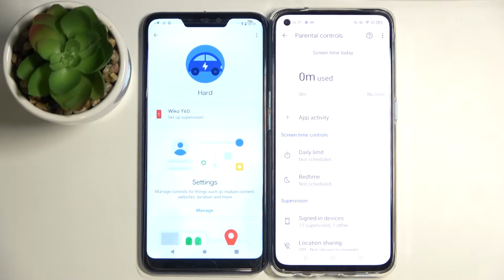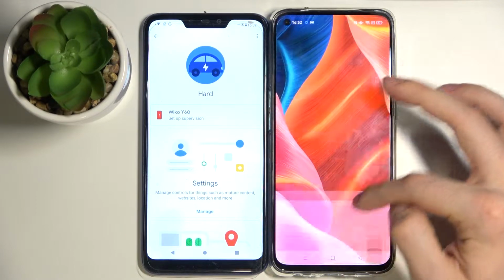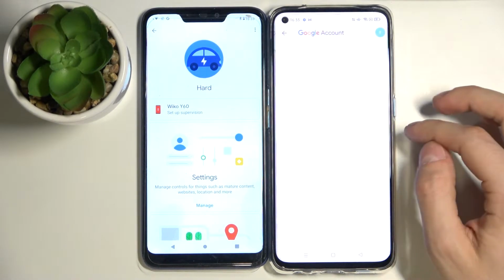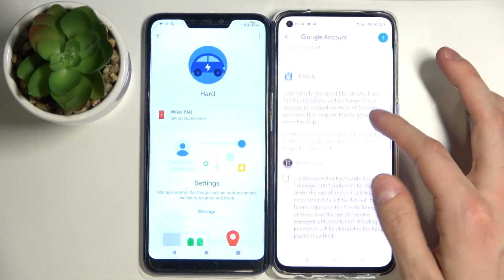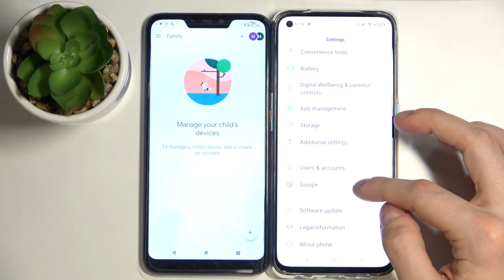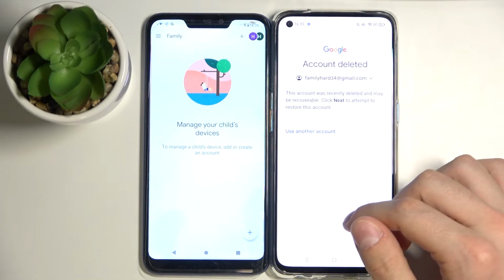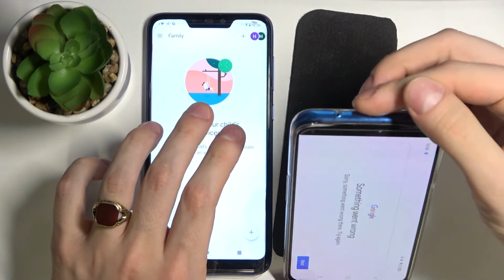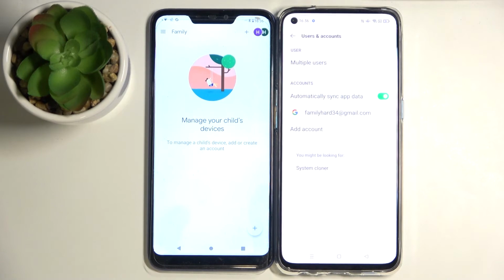OPPO Find X3 Lite — Family Link ENGLISH.MP4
The following video tutorial will walk you through the process of activating and configuring the Google Family Link for your OPPO Find X3 Lite smartphone in a very detailed and comprehensive manner. Therefore, we would like to encourage you to watch this video and learn how to enable parental control on the OPPO Find X3 Lite mobile device by watching this video.

How to activate the parental control on OPPO Find X3 Lite?
How to configure the family link for OPPO Find X3 Lite?
How to turn on the parental control on OPPO Find X3 Lite?
How to manage the Google Family Link on OPPO Find X3 Lite?